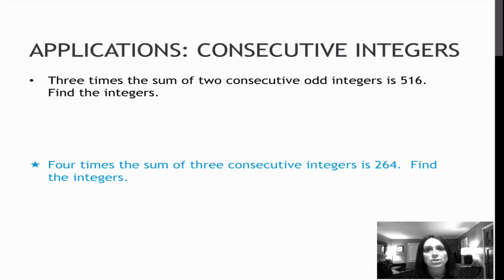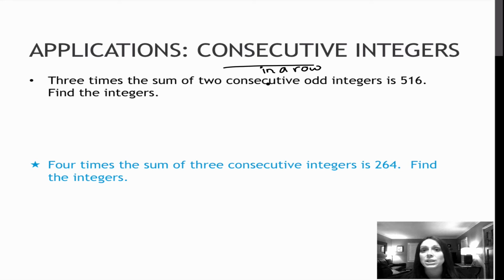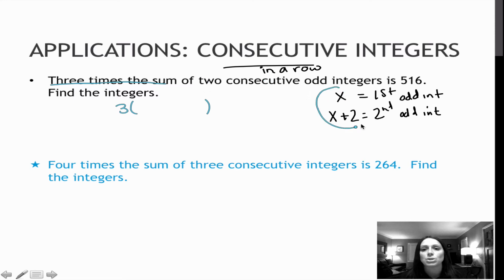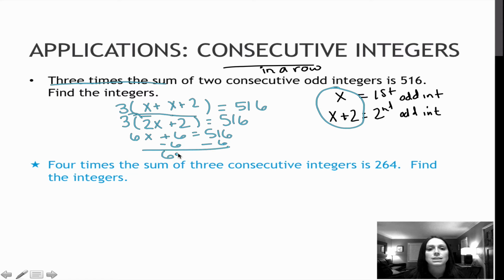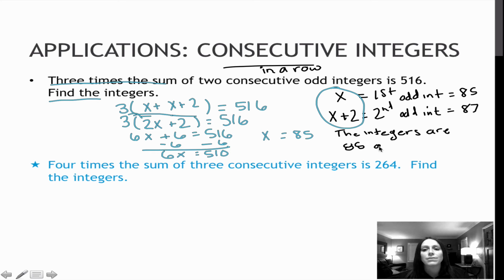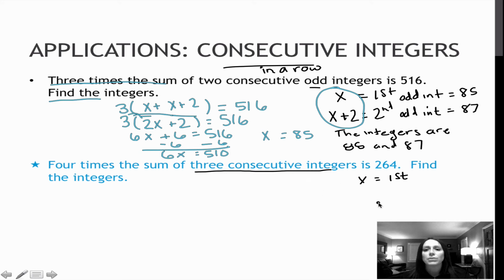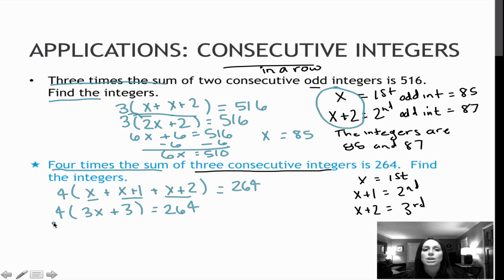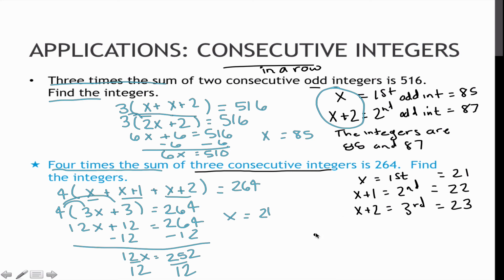17.1 Applications of Linear Functions - Consecutive Integers (1.2)